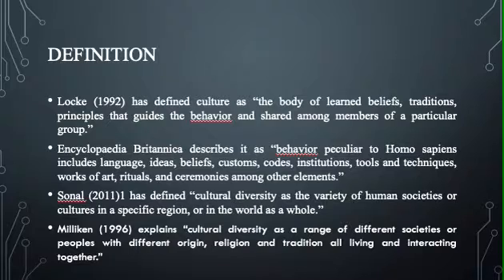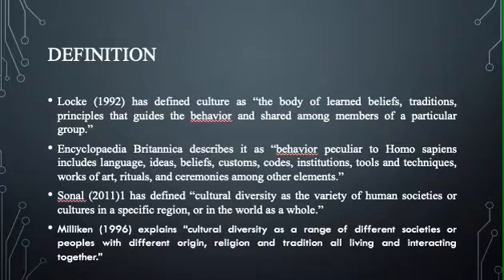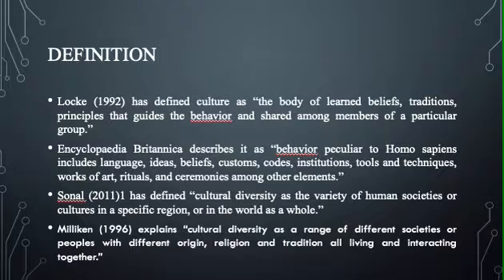BPS304 Cultural Diversity in India by Dr Devika Ayekpam